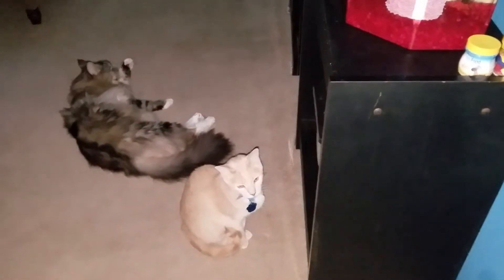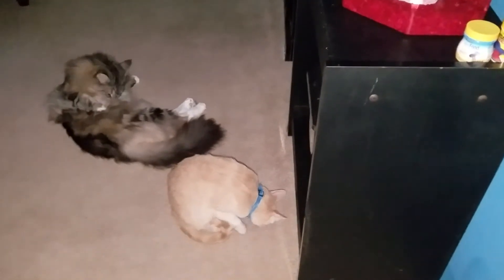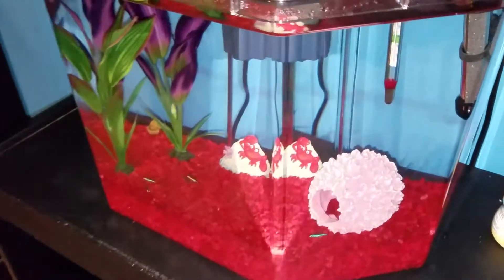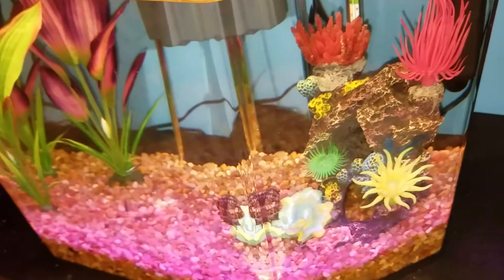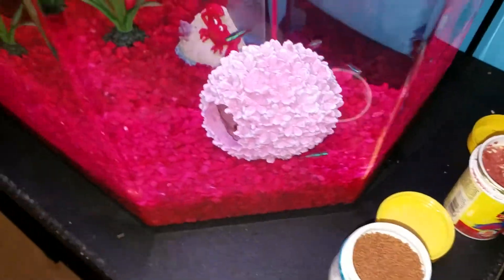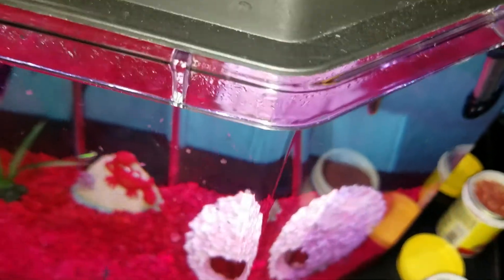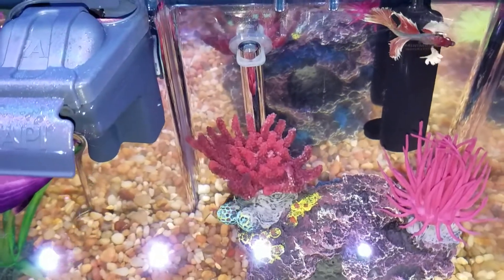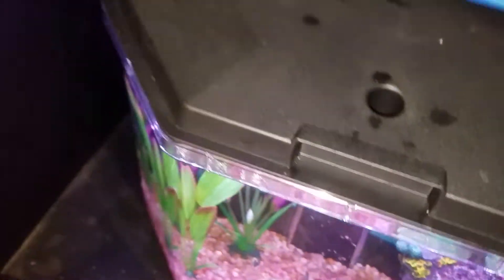"Daily Pet Routine Collab w/ Itsbout Alyssa"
Hey Guys Please check out Itsbout Alyssa channel and this was a collab with her I hope you enjoyed it.